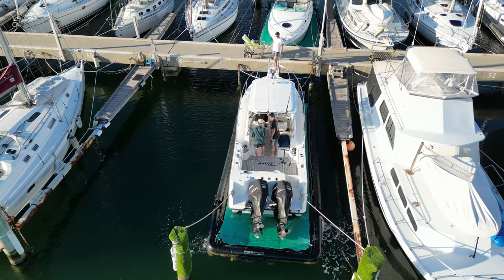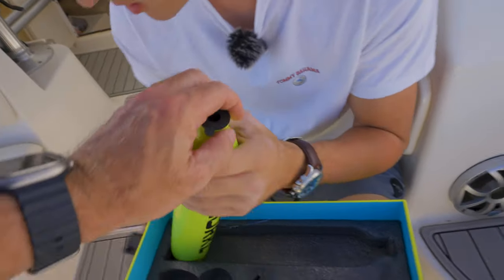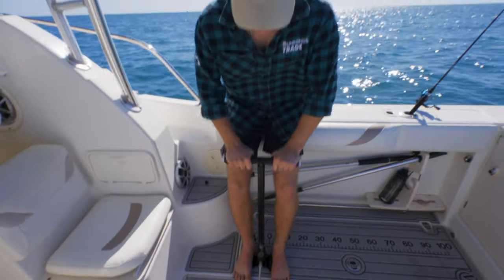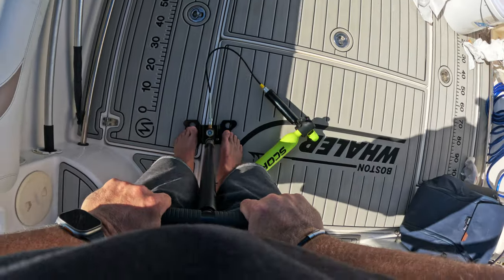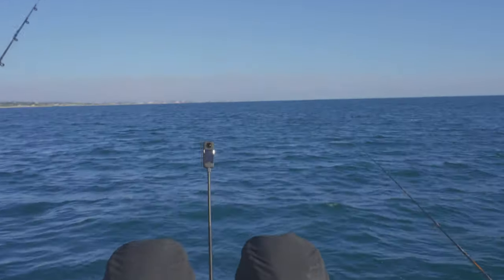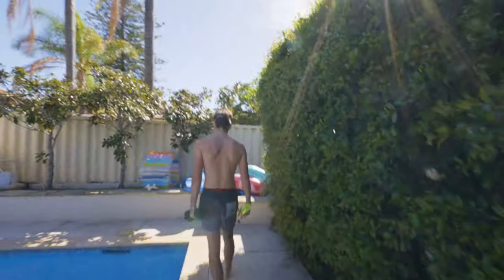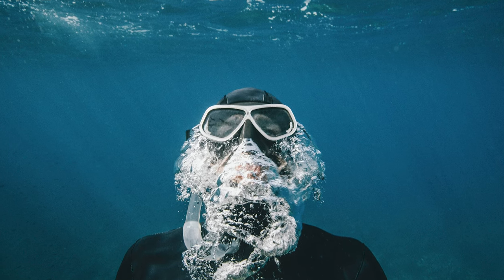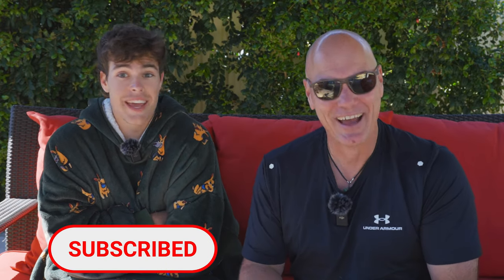My Son Tests The Scorkl Pro Pack for Our Boston Whaler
Welcome to our latest video, where my son and I unbox and test out the Scorkl Pro Pack. We were excited to try out this innovative product that promises to make snorkelling more comfortable and enjoyable.

After unboxing the Scorkl Pro Pack, we tested it out in the water to see how long it takes to manually pump up, and we discovered a major flaw.

Overall, we had a great time testing out the Scorkl Pro Pack and were impressed with its performance. We hope our review will help you make an informed decision if you're considering purchasing this product.

You can also join our mailing list and other items behind the scenes